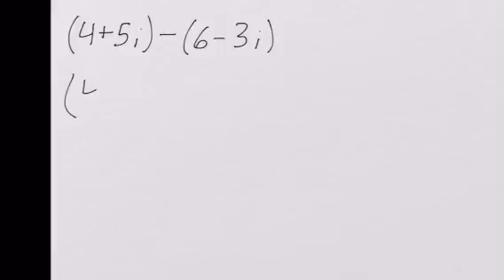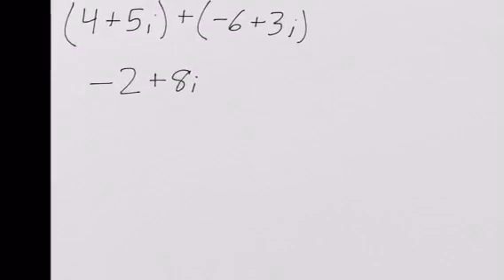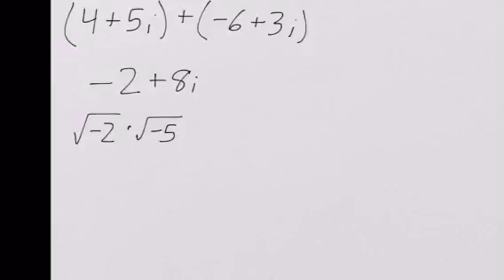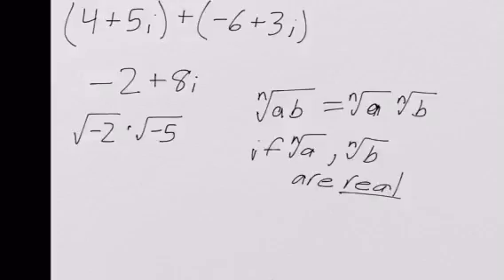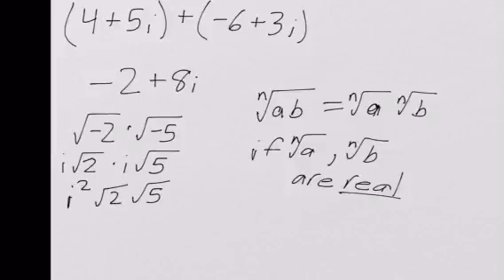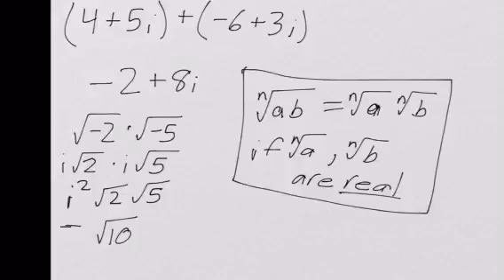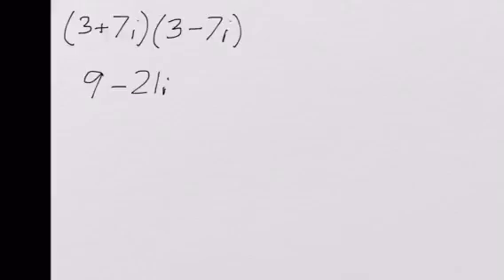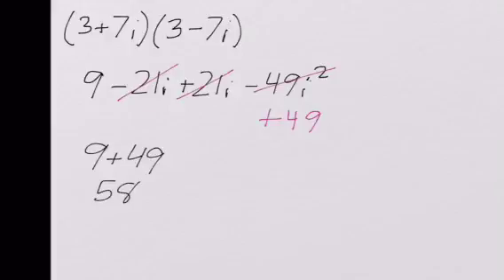College Algebra Lesson 9B: Addition, Subtraction, and Multiplication of Complex Numbers